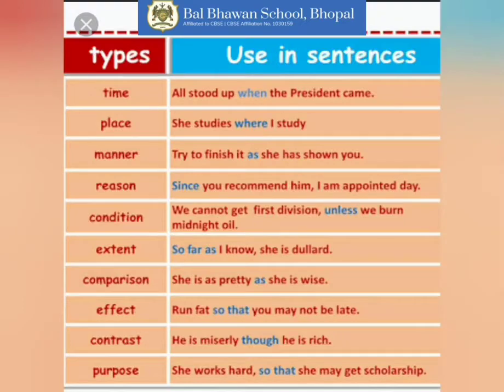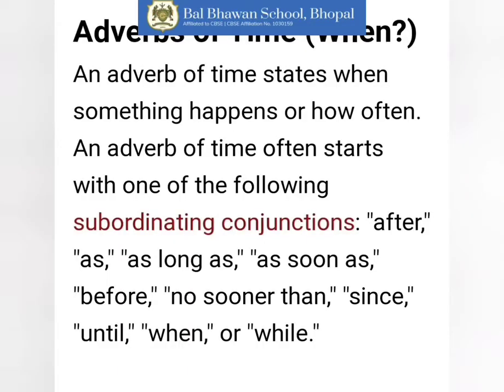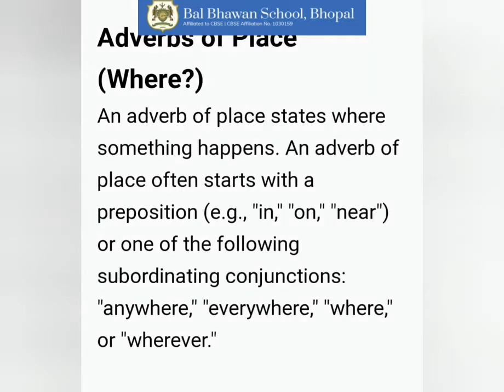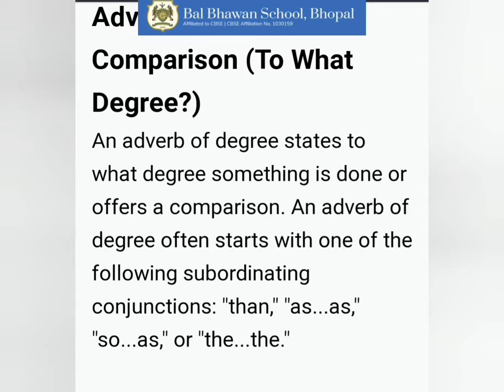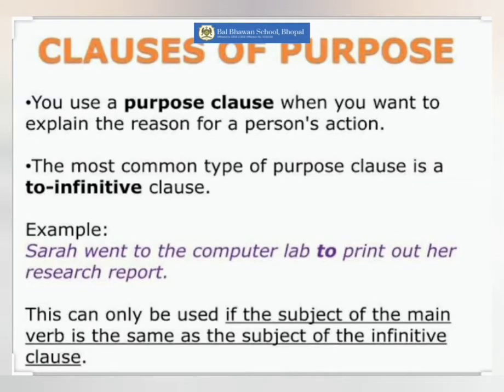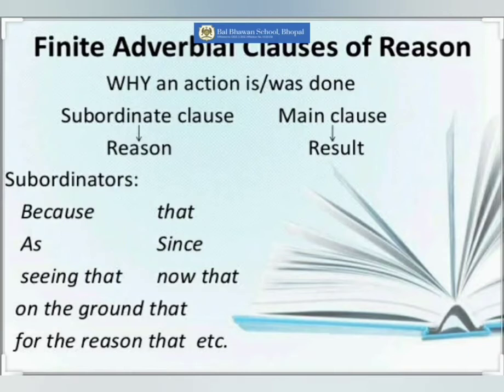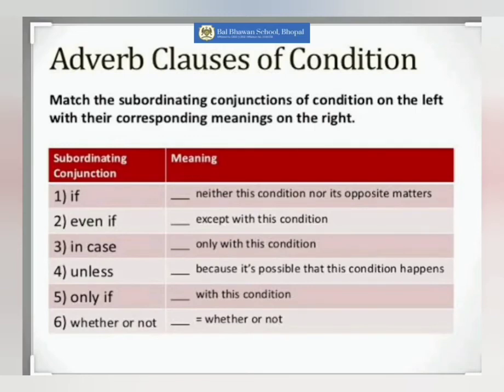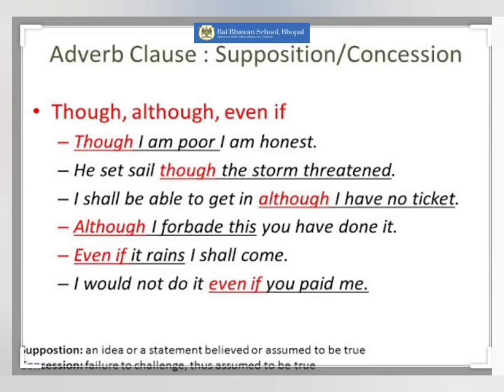Revision- Adverb Clauses